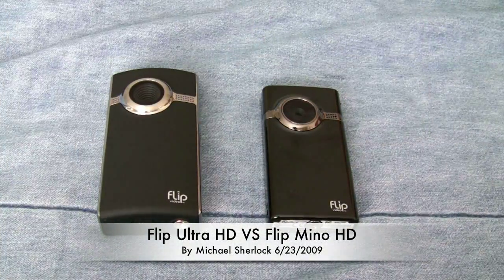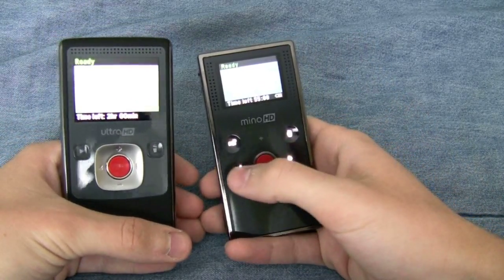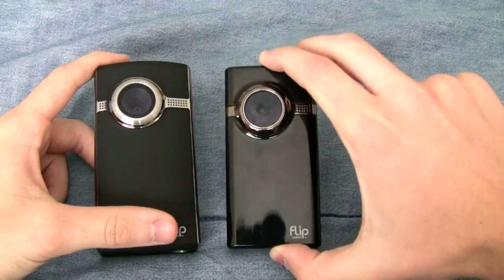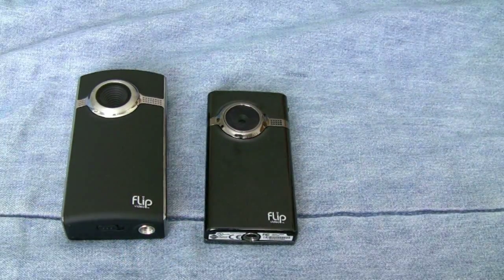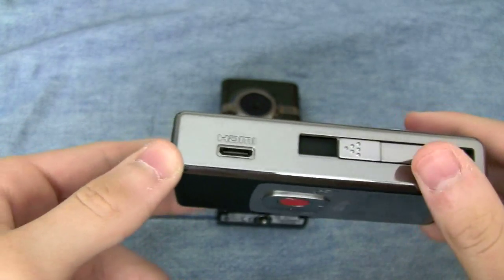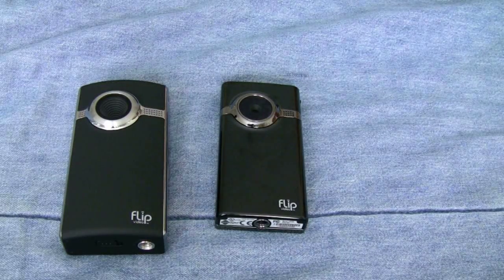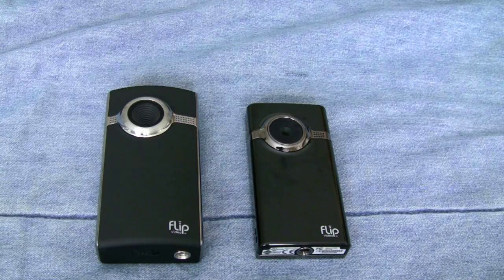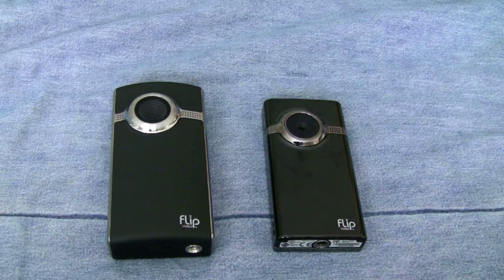Flip Ultra HD VS Flip Mino HD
Pure digital specializes in easy to use, and easy to pocket, camcorders. In this case, both the Ultra and the Mino are of the HD variety and produce very similar looking video. However, the Ultra HD has the most recent flip video engine yielding slightly better video and a lower a price. It is however much more bulky than the Mino HD which retails for $30 more. For the complete comparison detailing memory, the battery, and more, press play.